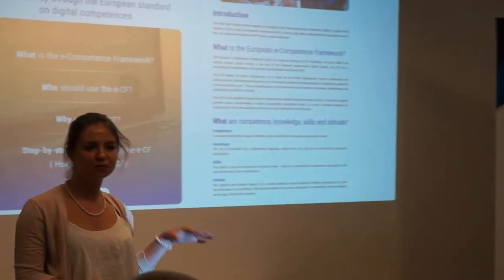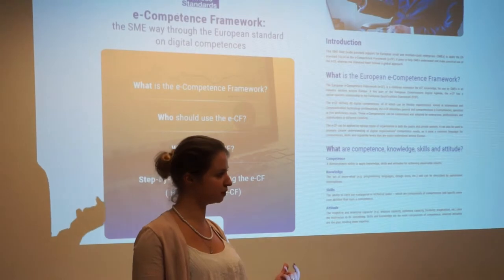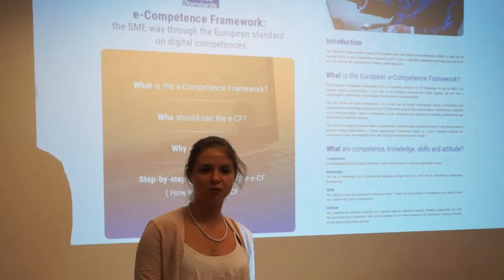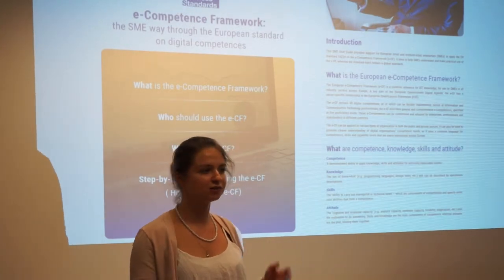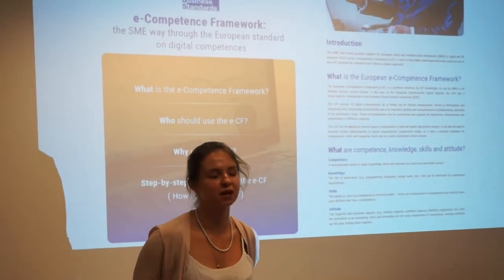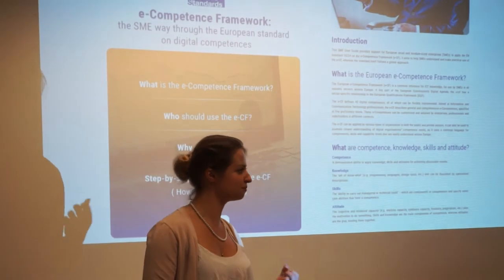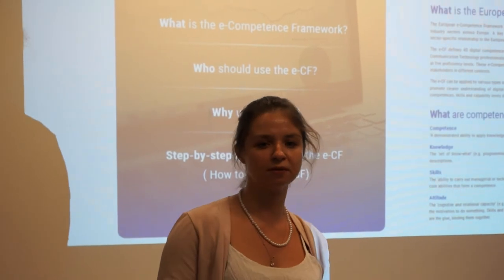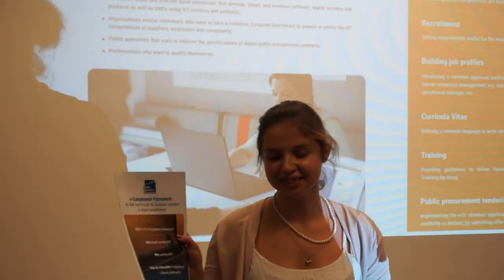Panel Session: The eCF and ESCO in practice - Justina Bieliauskaite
Panel session - The eCF and ESCO in practice
by Justina Bieliauskaite, Project Manager, SBS, DIGITAL SME.